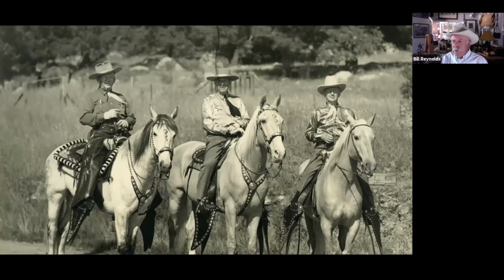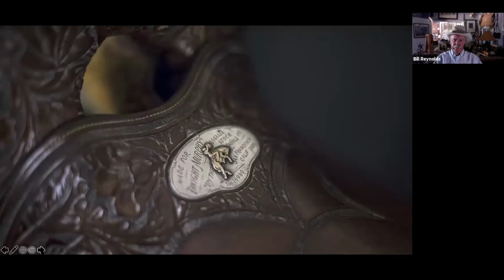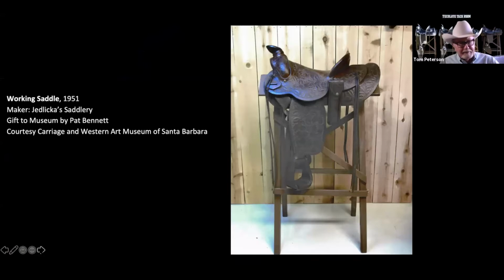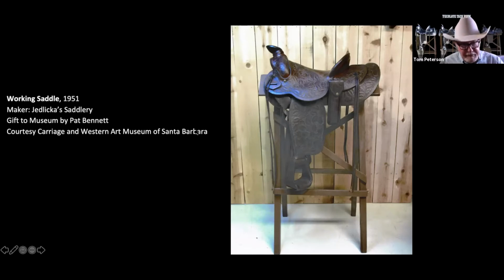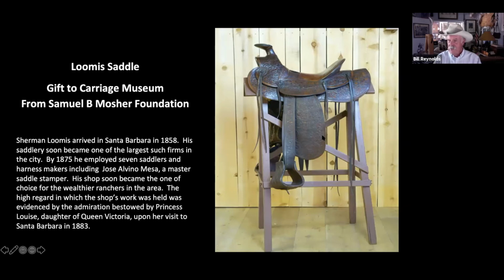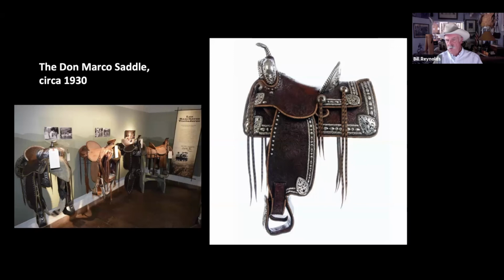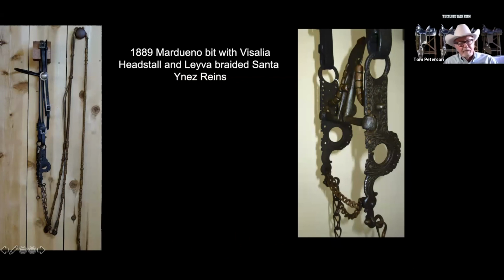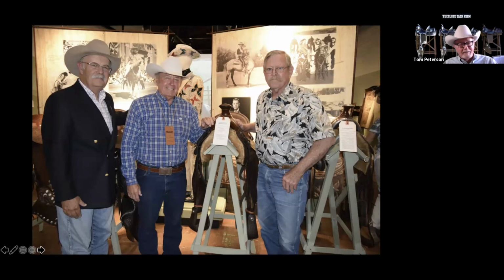History Happy Hour at Home — In the Saddle with Tom Peterson and Bill Reynolds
Join us for a conversation looking back at our exhibition, "In the Saddle." Co-curators Tom Peterson and Bill Reynolds discuss the artistry of the iconic Western saddle and its role in the history and pageantry of Old Spanish Days Fiesta.

Tom Peterson is Curator of the Santa Barbara Carriage & Western Arts Museum.  Bill Reynolds, an expert in the Western saddle industry, is author of "The Art of the Western Saddle."